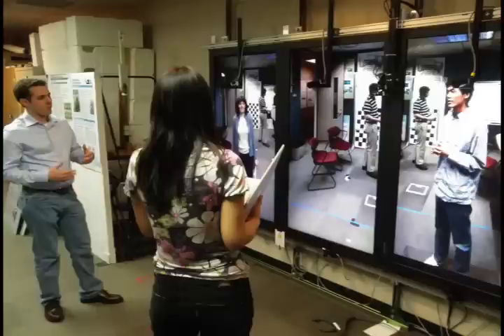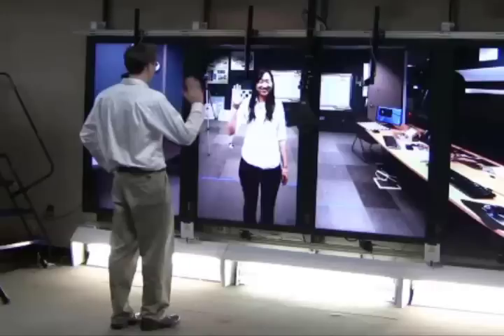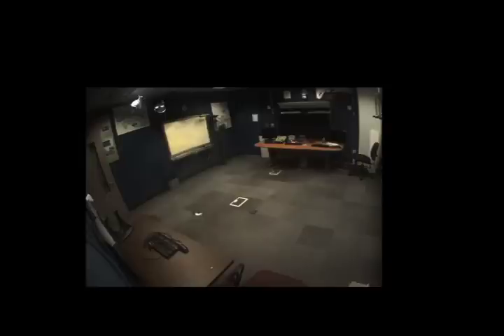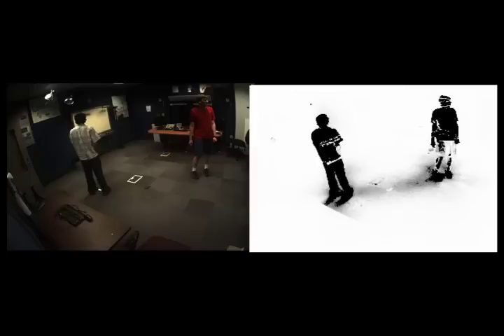UNC-Cisco Telepresence (Tech Video #2)